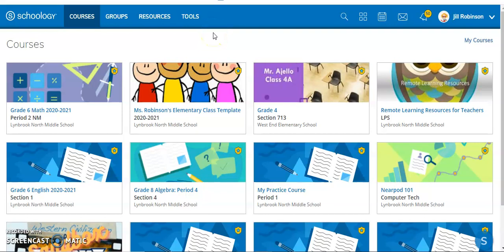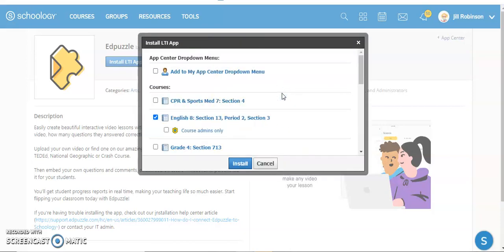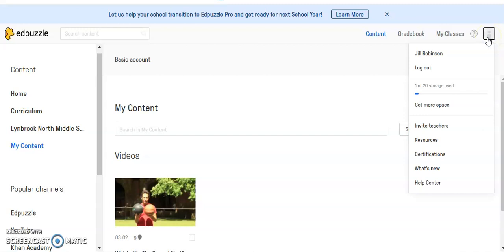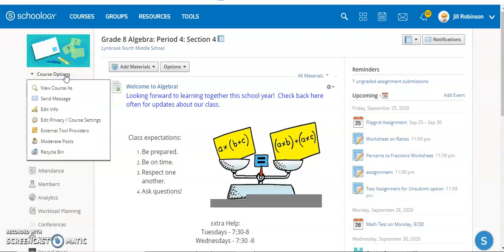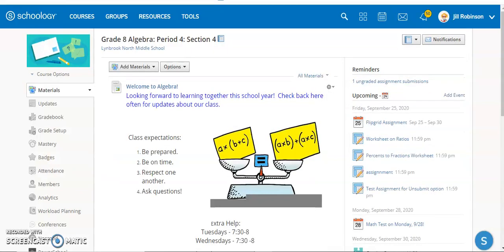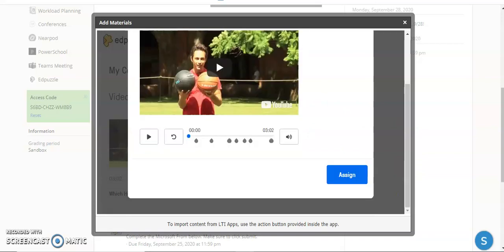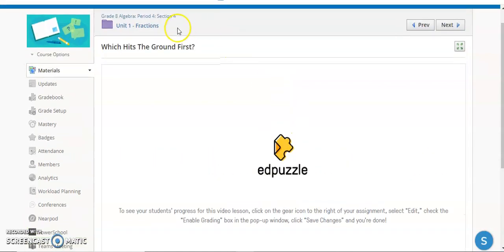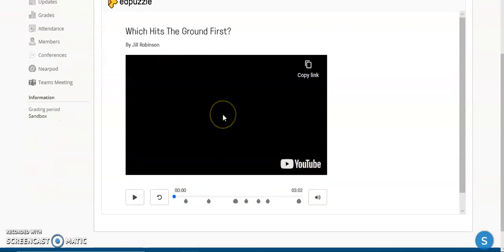Using EdPuzzle with Schoology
Learn how to install and configure EdPuzzle with Schoology